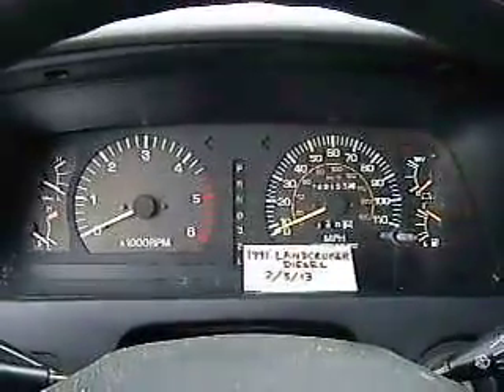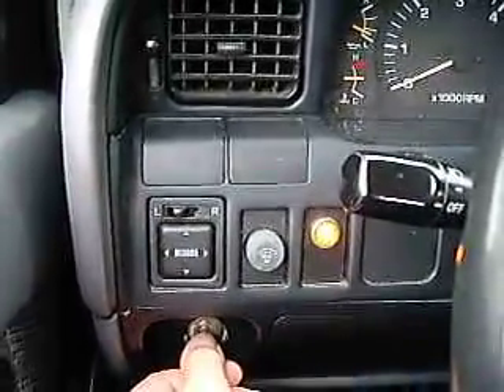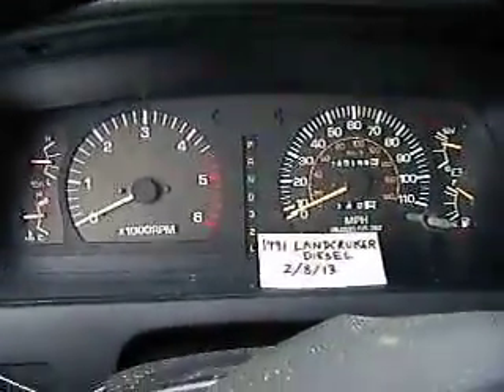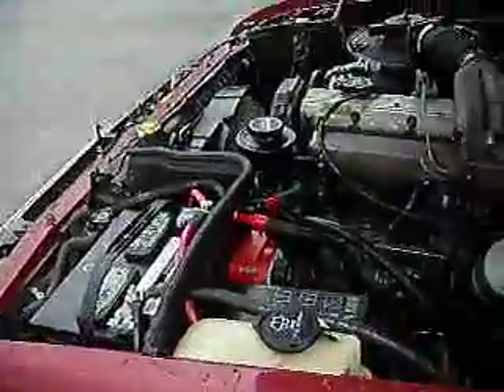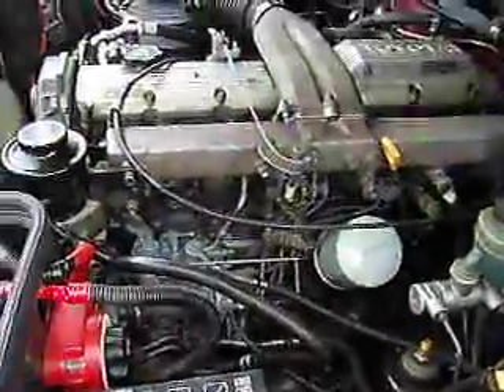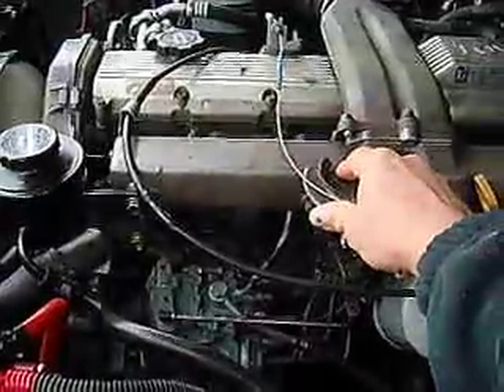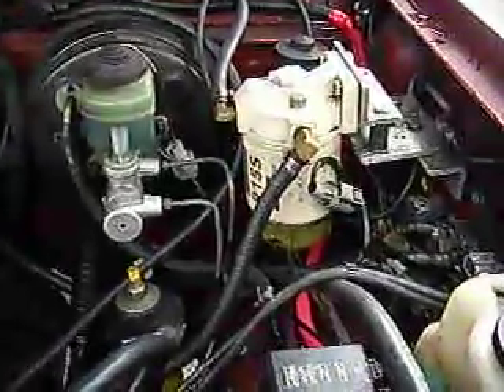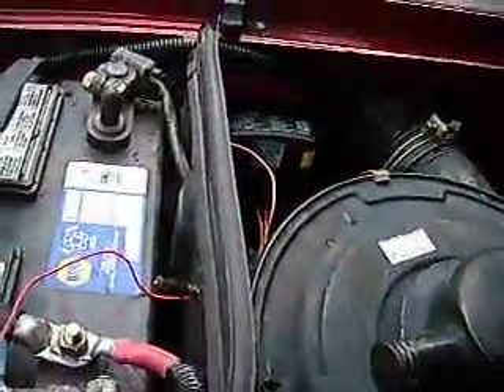Tim's 1991 Landcruiser diesel, running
1991 Toyota Landcruiser 1HZ running diesel and vehicle tour